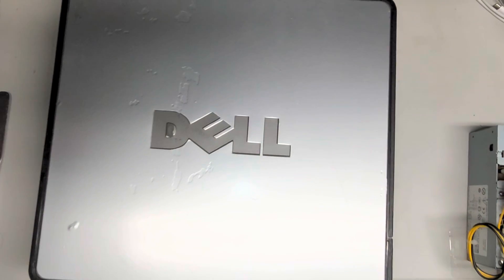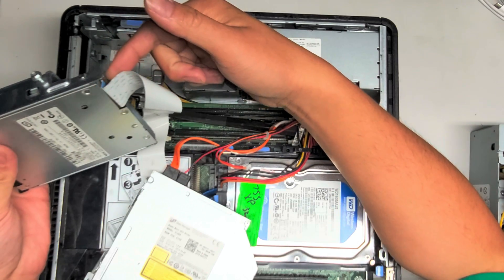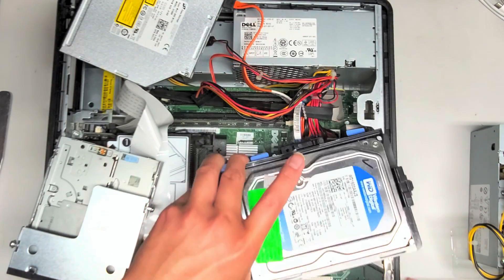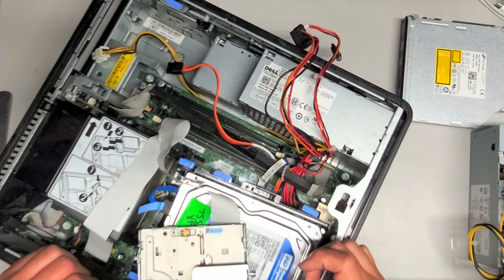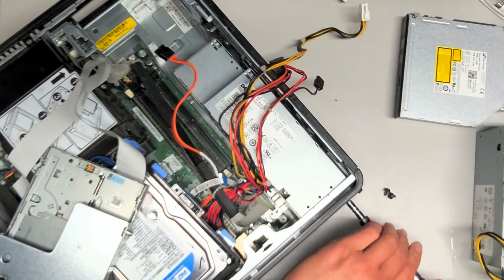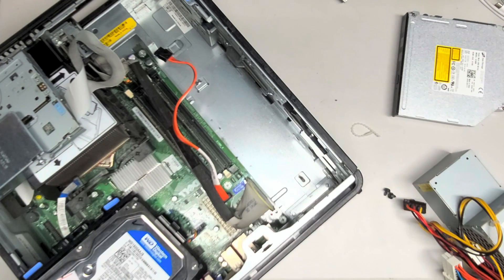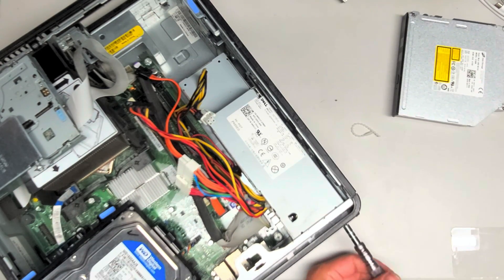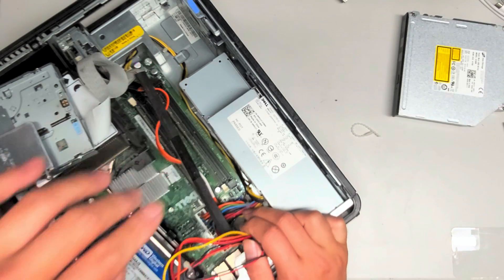DELL Optiplex 755 Disassembly Power Supply Replacement While Right Clavicle Collar Bone is Broken